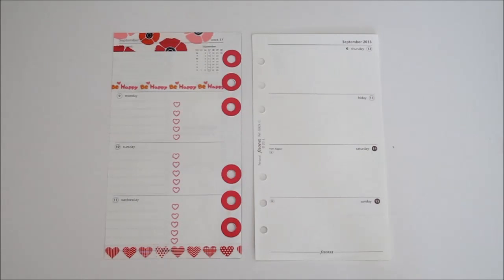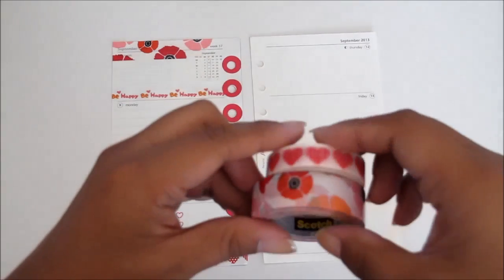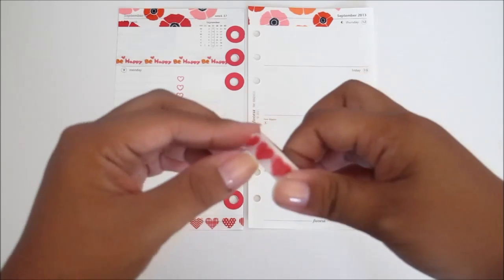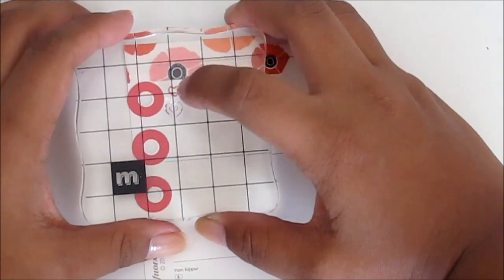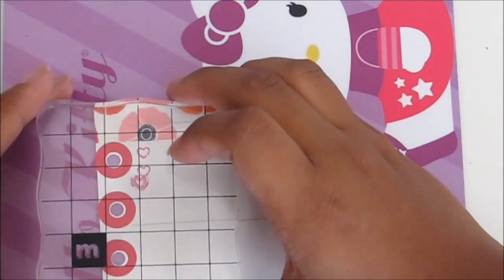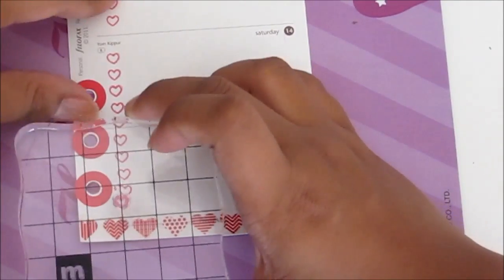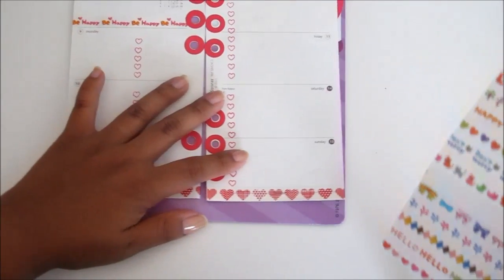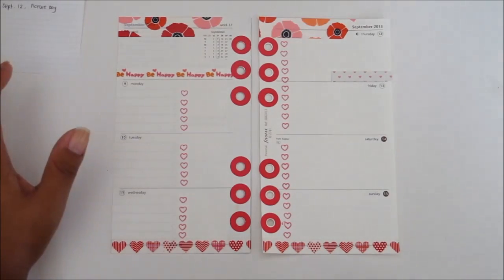Decorating My Filofax Personal Organiser - Week #37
Watch how I have decorated my Filofax weekly pages for the upcoming week.

- Pen used: Pilot FriXion Erasable Retractable Gel Ink Pen - 0.5mm Pink from jetpens.com

Do you blog about your planning system, or have a video about it? It could be featured on Philofaxy's Webfinds every Tues. & Saturday! Check out this wonderful community!